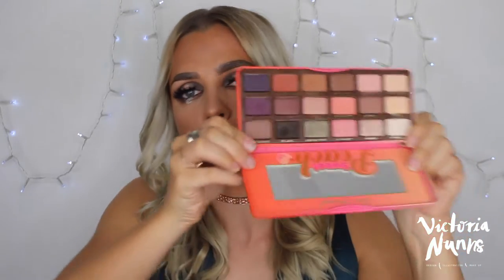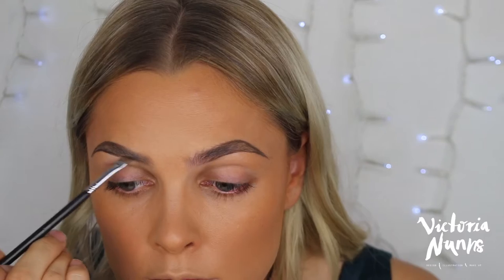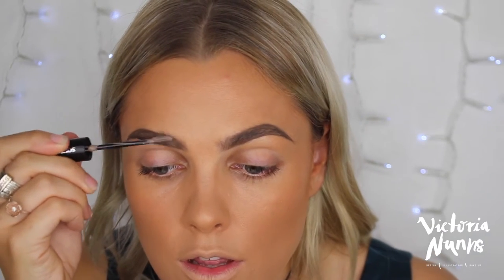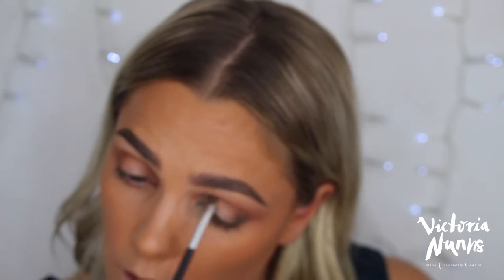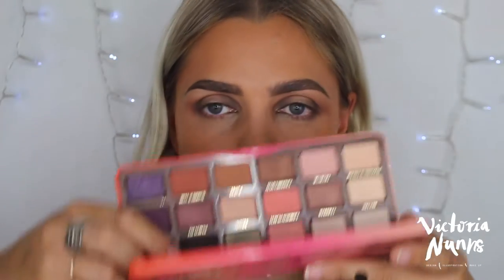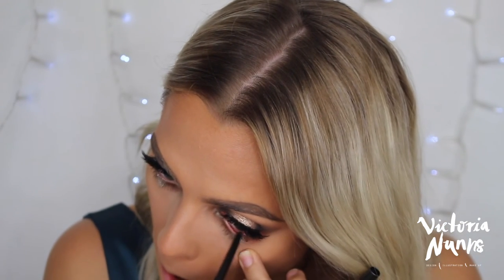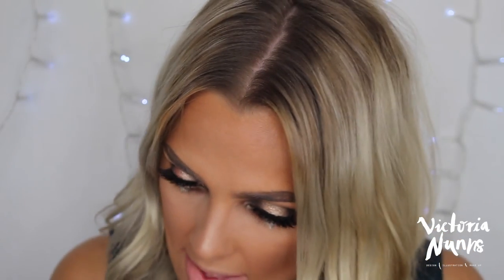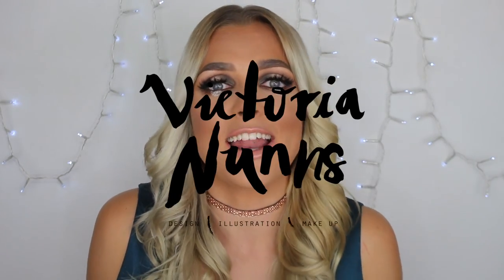New Years Eve Glam | Too Faced Sweet Peach Eye Shadow Collection | Victoria Nunns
Hey babes! Here’s a little something different for a new years glam look using the new Too Faced Sweet Peach Eye Shadow Collection! I incorporated some glitter tears for something unique. You can do the look and leave them out but I thought they were cute! Hope you enjoy and have the best New Years! xx

PRODUCTS USED:

Too Faced Sweet Peach Eyeshadow Collection Palette (coming to meccabeauty.co.nz 31 Jan 2017)
MAC Cosmetics Blush in Melba